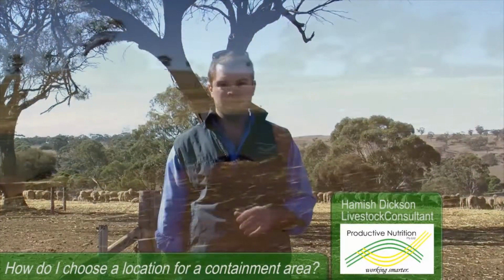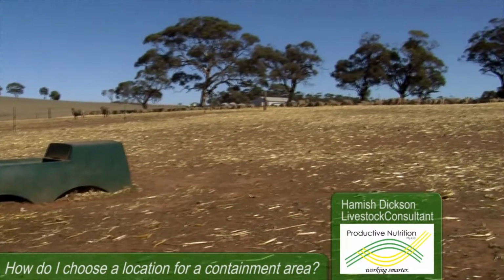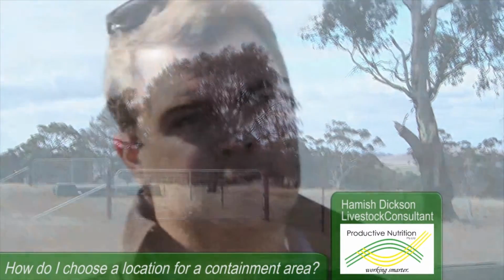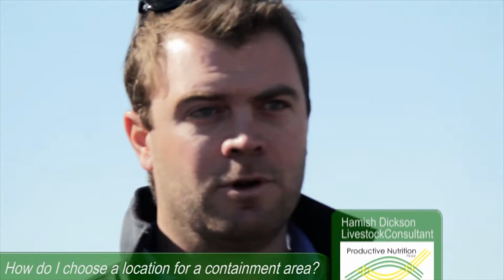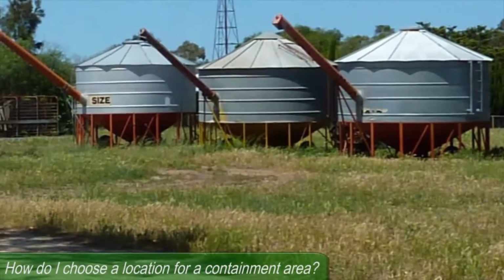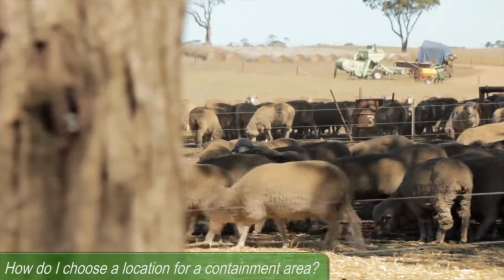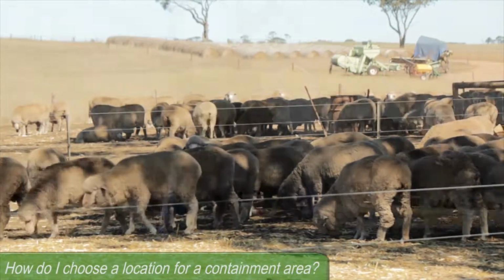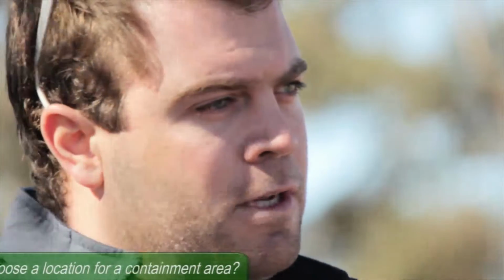Establishing a Containment Area 2 of 5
Hamish Dixon, from Productive Nutrition, discusses choosing a location for your containment area.